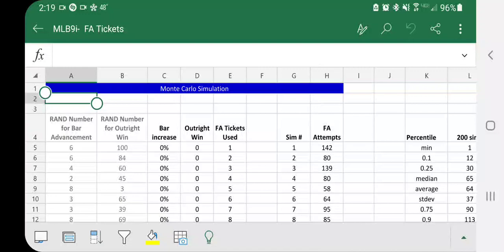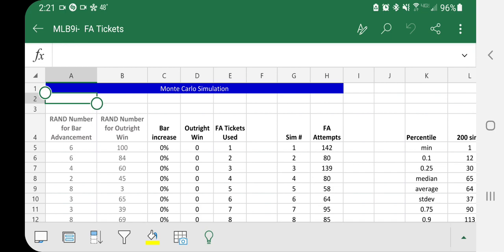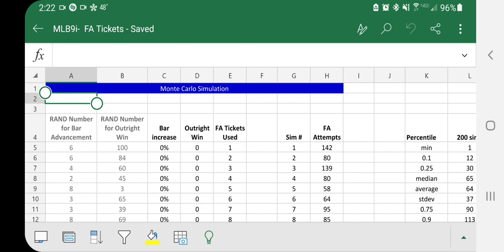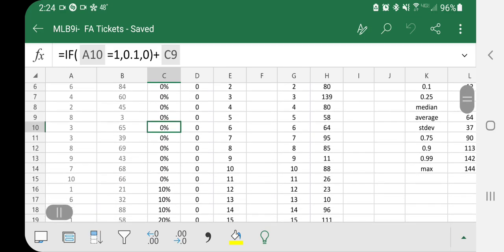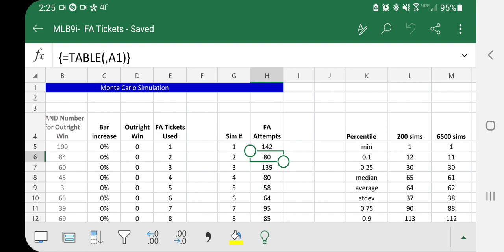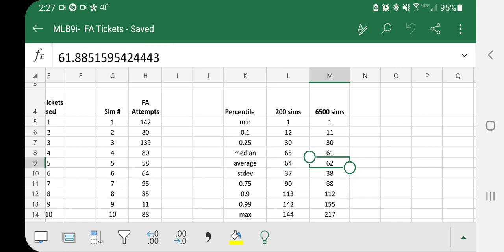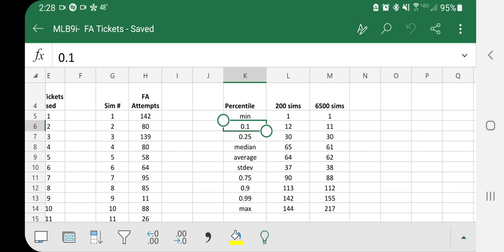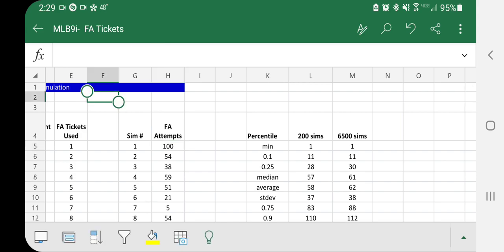How many Free Agent tickets do you need?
The Excel file is located in the Analytics channel of AK's discord